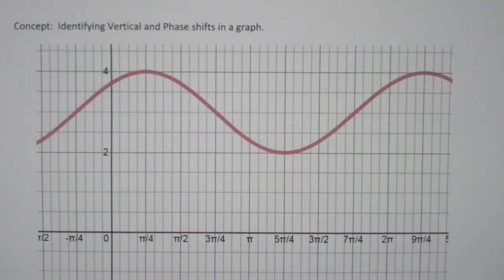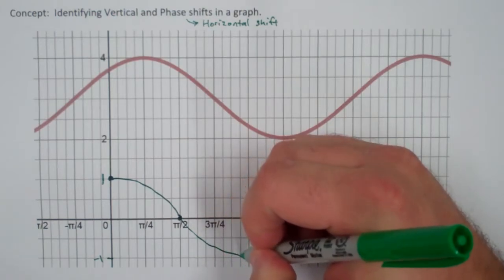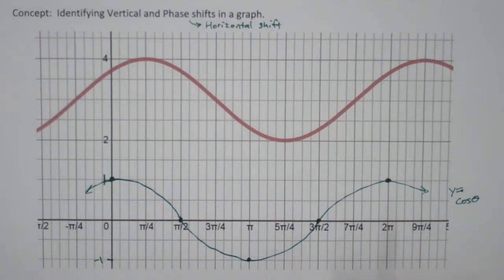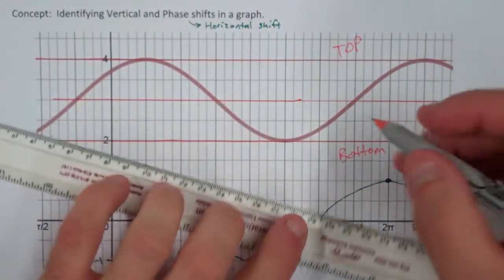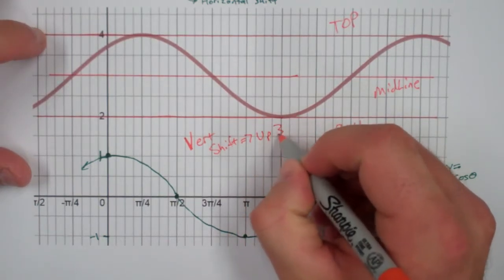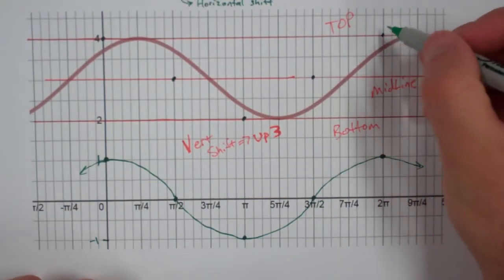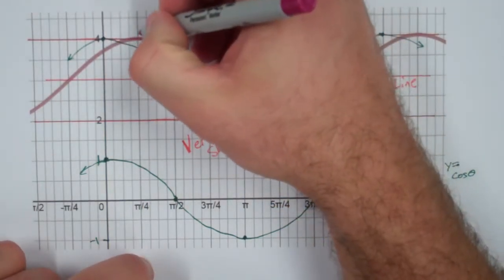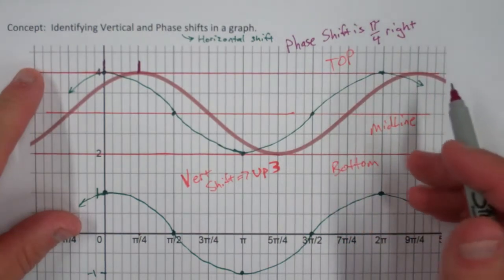3 TG Concept Part I